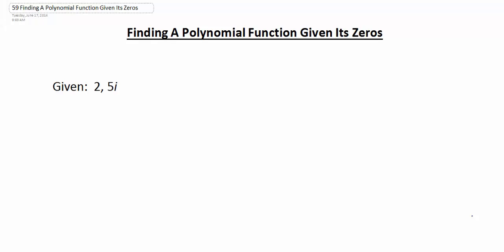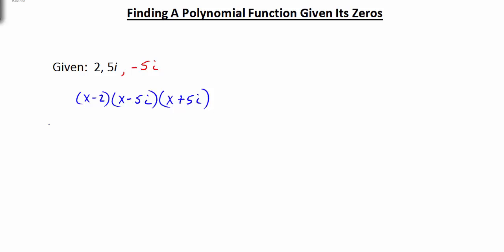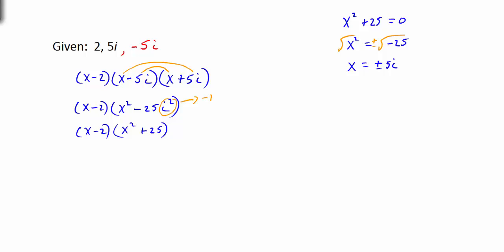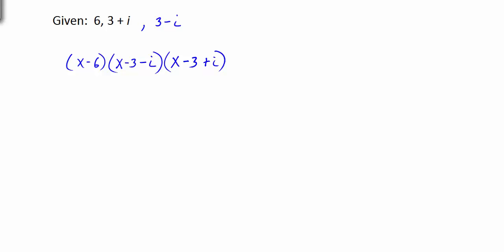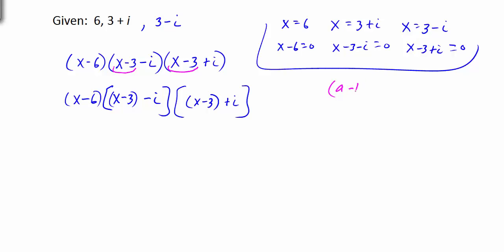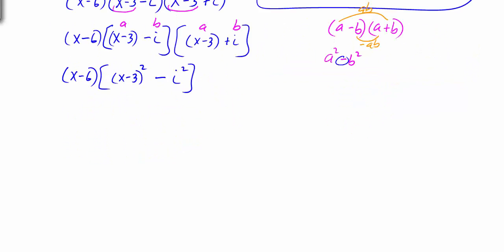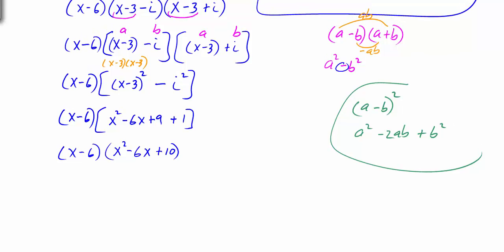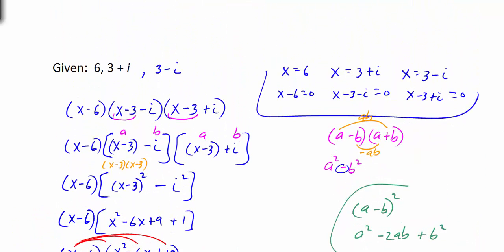Finding A Polynomial Function Given Its Zeros